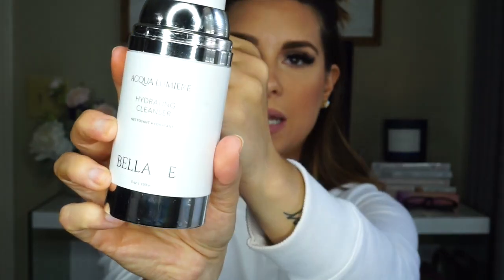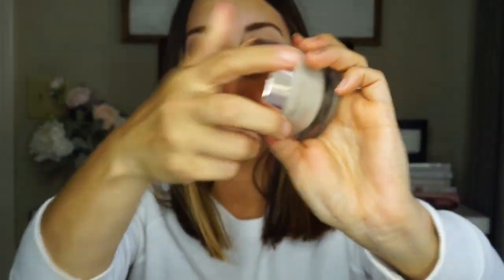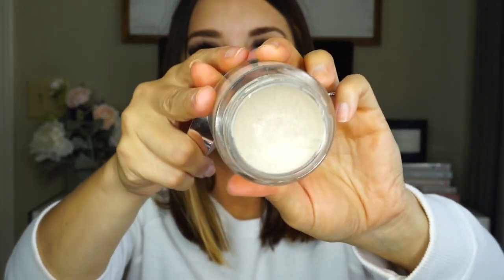SKIN CARE ROUTINE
PRODUCT LINKS

Night Serum ( Skin Laundry) Not on Sephora

Melania Lip Balm ( CVS,WALMART)

Other Favorite Moisturizer

Hand Cream

Sweatshirt: Walmart

Skincare Holder: Home Goods